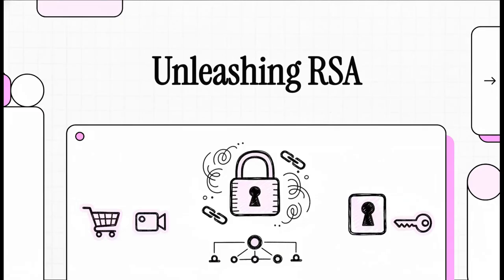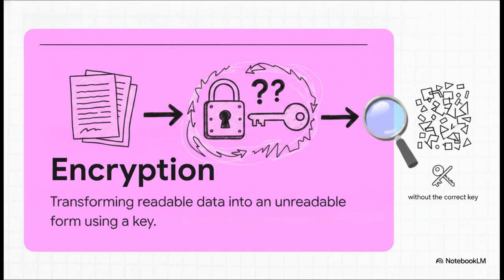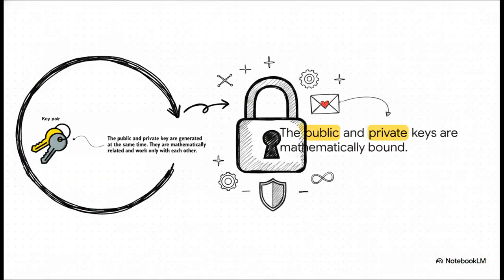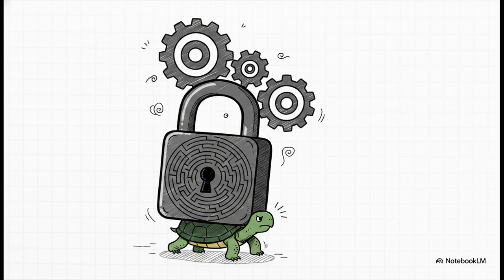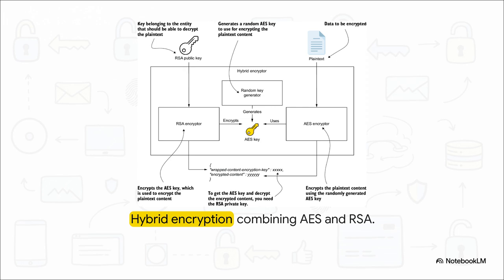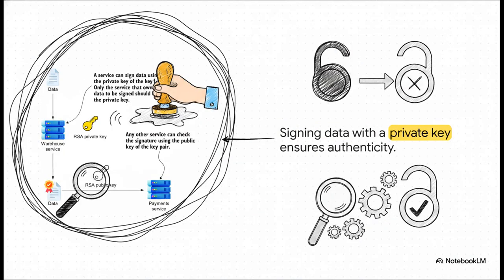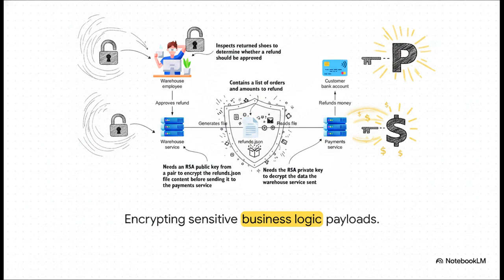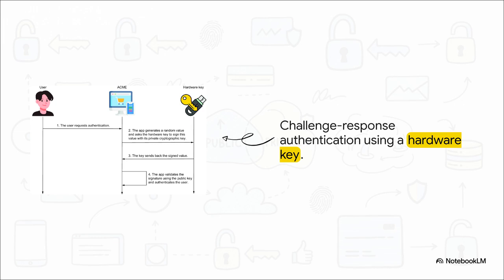How Public Key Cryptography Works: Unleashing RSA (Software Security for Developers CH 6)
We break down Chapter 6 of "Software Security for Developers" by Laurentiu Spilca and Adib Saikali. In this video, we unlock asymmetric cryptography by unleashing RSA.

Discover how public key encryption and digital signatures keep modern backend systems secure. We dive deep into key pairs (public vs. private keys), how to encrypt data for a specific recipient, and how to use digital signatures to verify sender identity and ensure data non-repudiation.